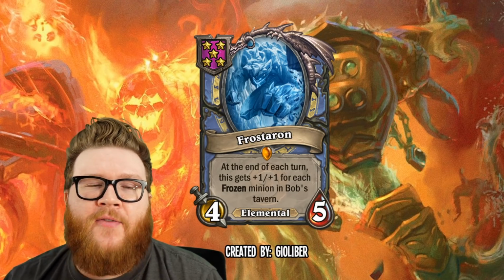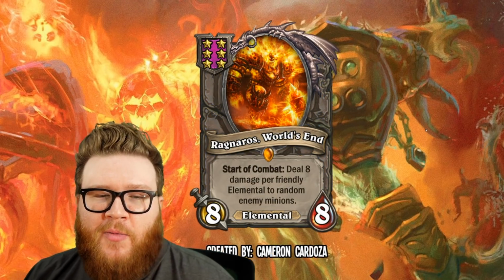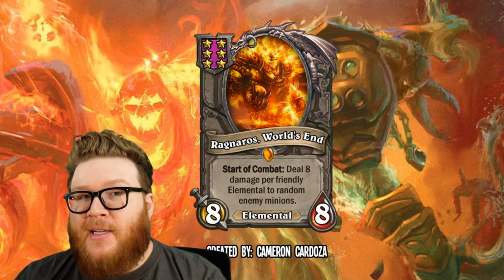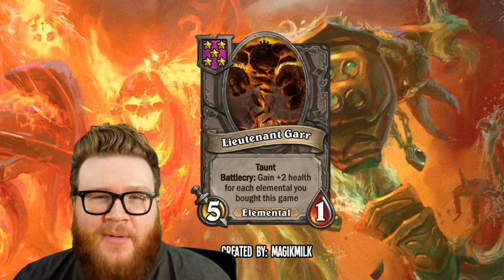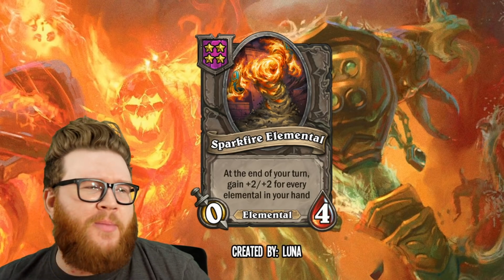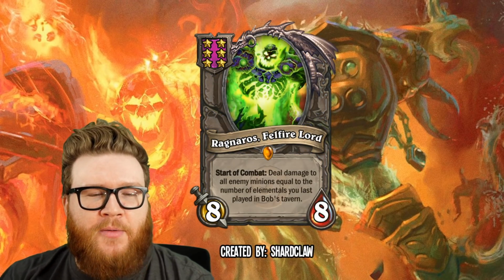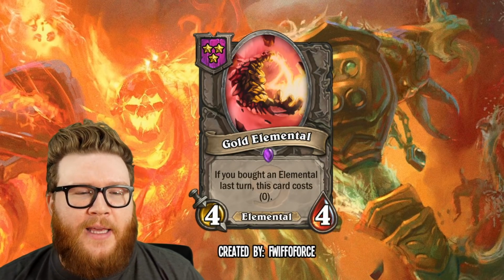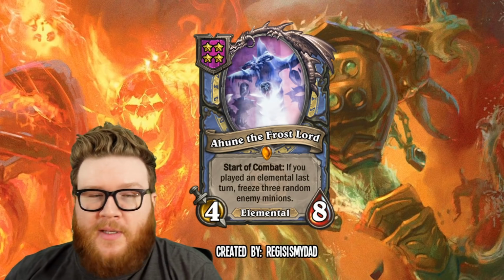TOP CUSTOM ELEMENTALS!! Could Ragnaros fit in Battlegrounds? A couple people think so! | Hearthstone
Wondering what it would look like if Elementals were added to Battlegrounds? My community came up with some really cool designs! Sorry about the delay on this one... it's been 3 months since I asked you guys for these designs...

Custom Card Review | Hearthstone | TOP CUSTOM ELEMENTALS!! Could Ragnaros fit in Battlegrounds? A couple people think so!